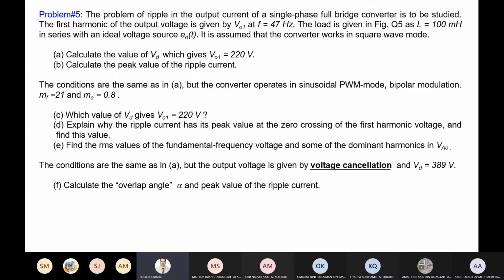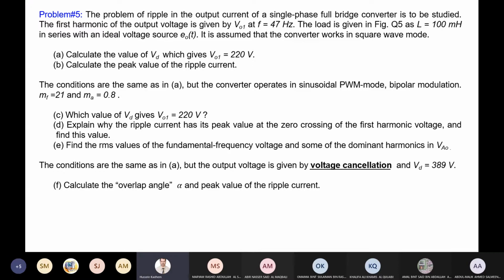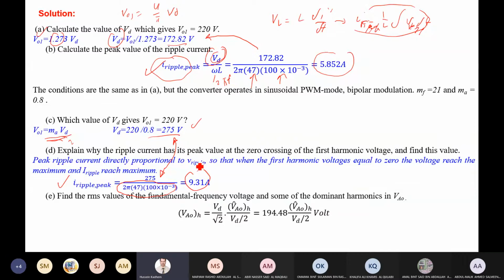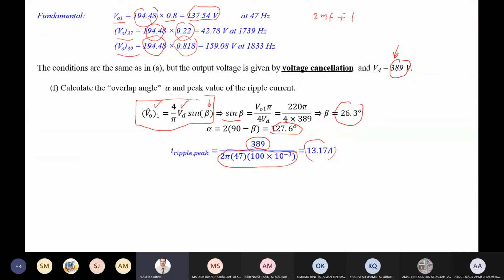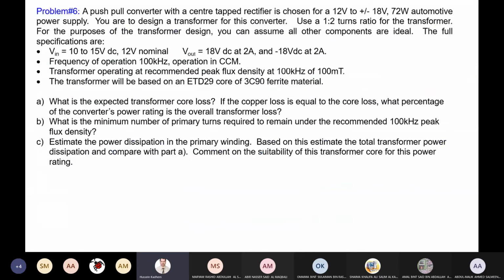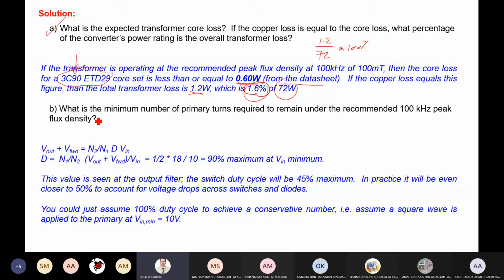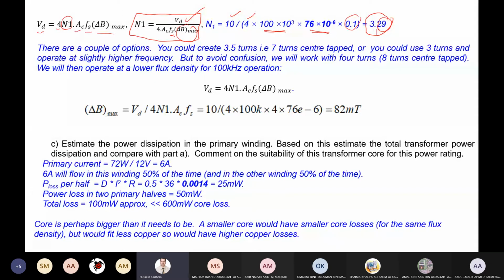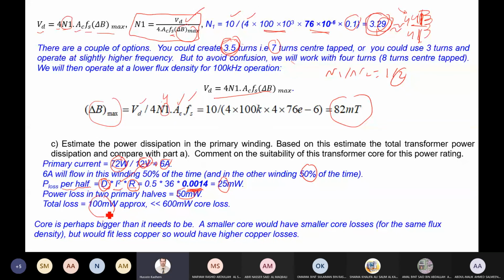ELEC3500 Module 4 Week 12 Tutorial 1